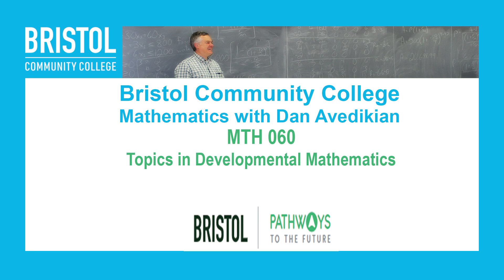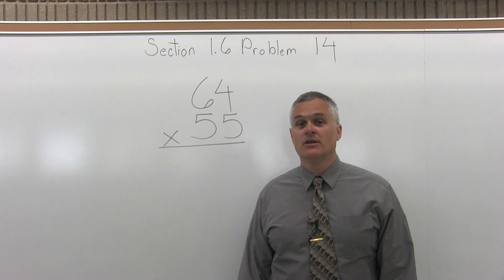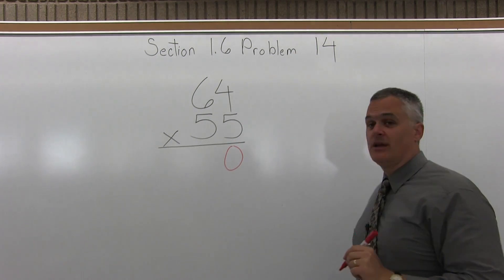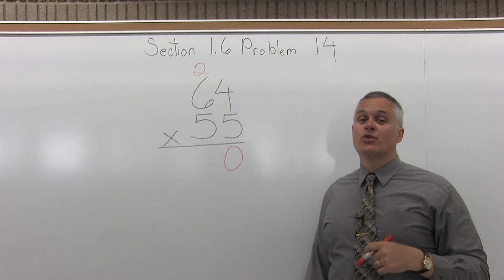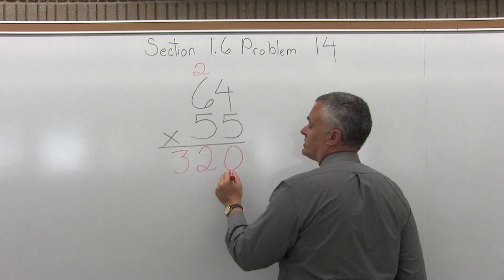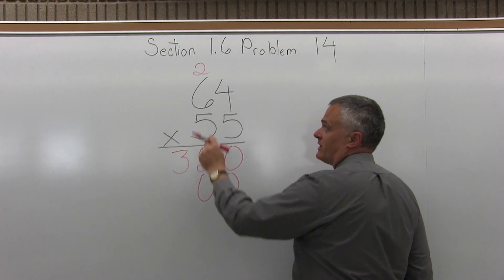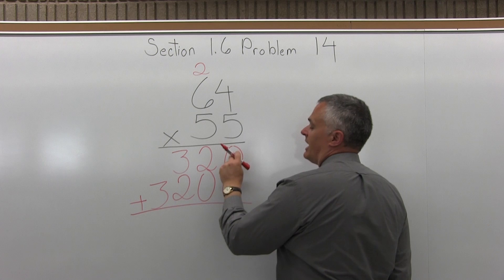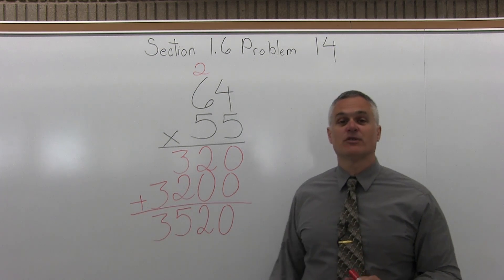MTH 060 : Section 1.6 Problem 14 - Mathematics with Dan Avedikian